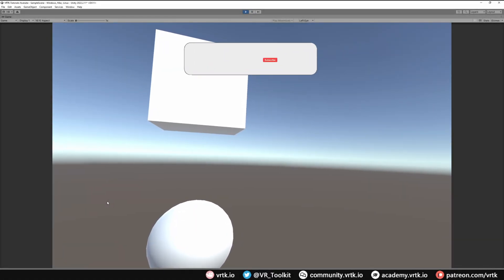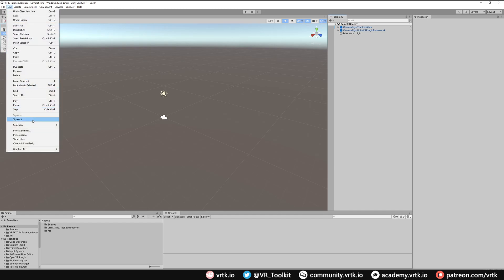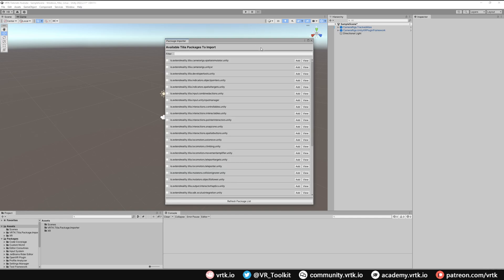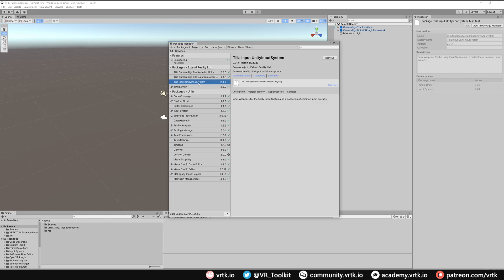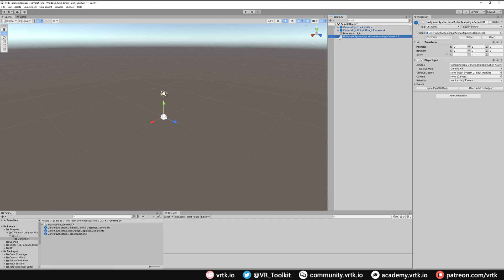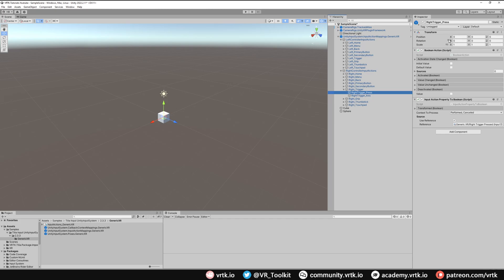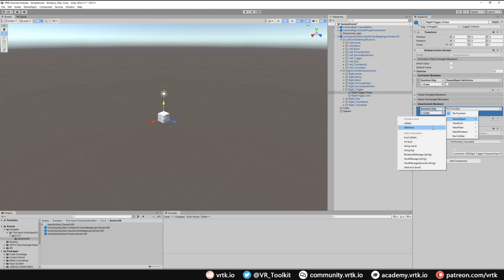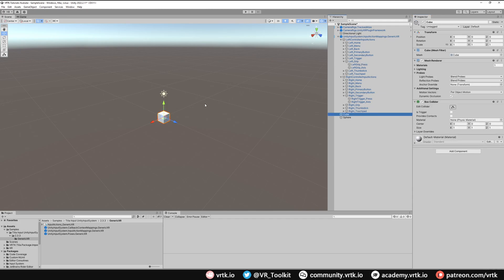[Unity XR] VRTK v4 - Using the Unity Input System with VRTK v4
Shows how to set up the Unity Input System within the Unity project and gow to import the Input System Tilia package to allow VRTK Tilia packages to work with the new Unity Input System actions.

0:00 - Intro
0:28 - Sponsor
0:36 - Lesson
03:55 - Demonstration
04:10 - Wrap up